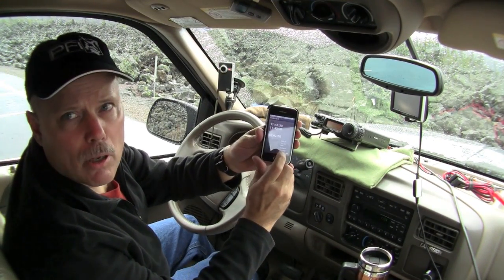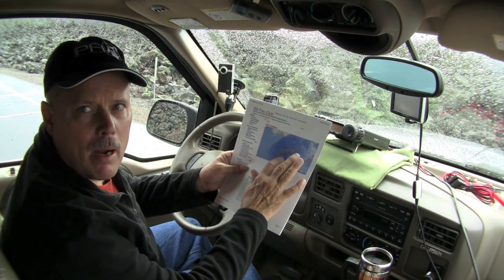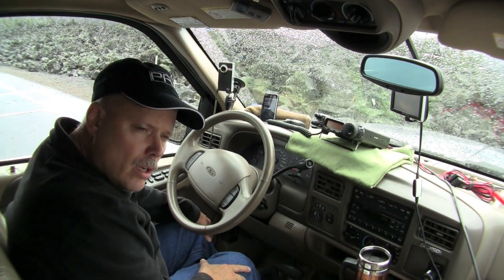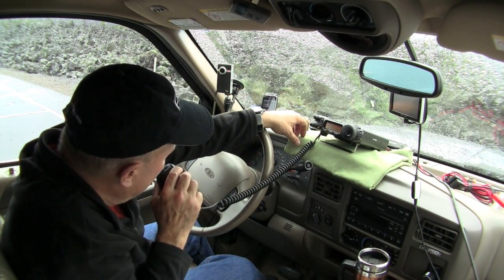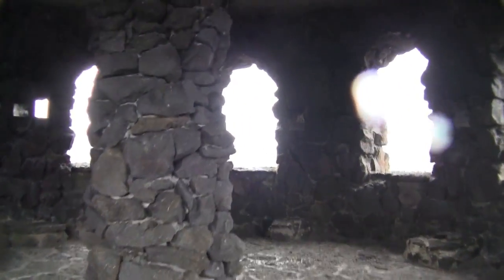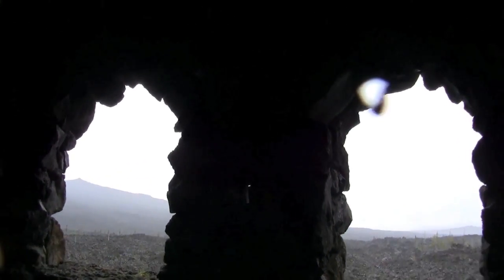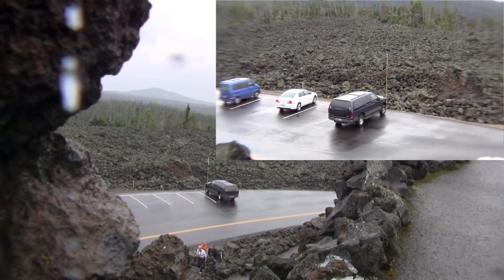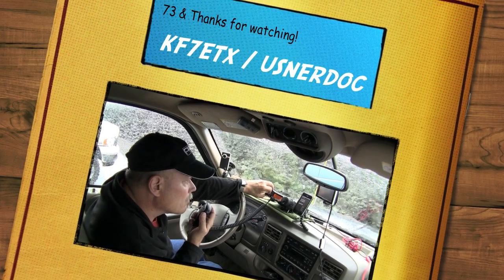Col Doug "AstroWheels" Wheelock - ISS QSO - 18 SEP 2010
McKenzie Pass ISS QSO - 18SEP10 2339 UTC

Persistance pays off! We contact Col Doug Wheelock on the International Space Station on the last pass of the day on a windy and rainy day sitting at 5335' on McKenzie Pass operating a Yaesu FT-857 portable off a 12v car battery and a portable antenna.

Check out the incredible photos from space posted on TwitPics by astronaut Col Doug "AstroWheels" Wheelock, International Space Station Commander of Expedition 25.

Useful Apple iPhone APPS (iTunes)
• GoSatWatch
• HamClock

UPLINK: 144.490
DOWNLINK: 145.800

Some interesting ISS links courtesy of Tim - AD7SX

Info about the Ham station,antennas,connectors,radio modifications etc...

They post the next day's timeline usually p 00:00 UTC, but not always, especially on weekends.  Also you will need to manually select the month as it does not automatically switch.